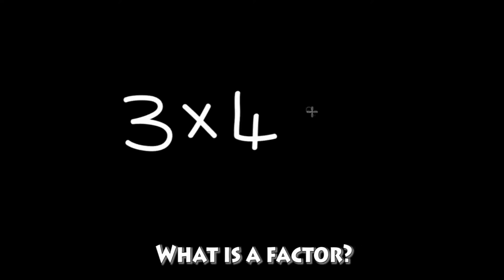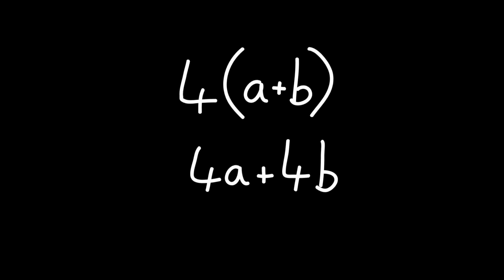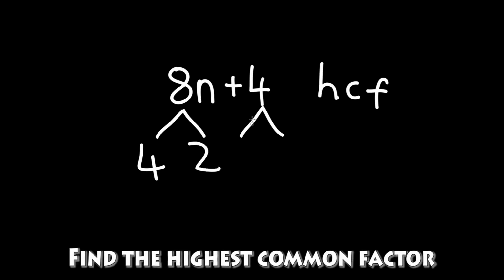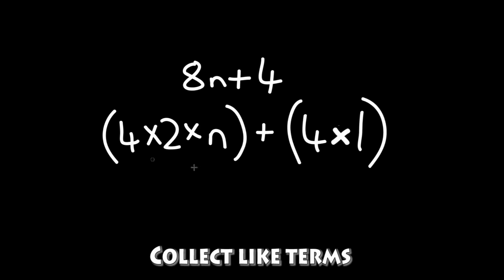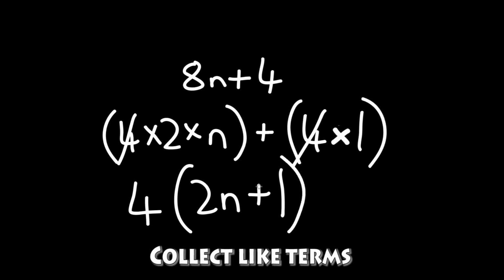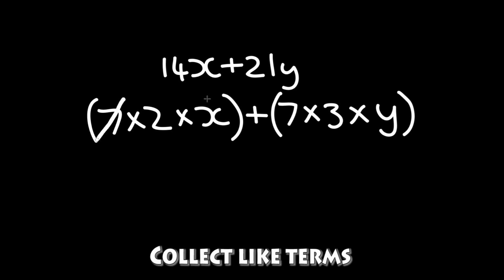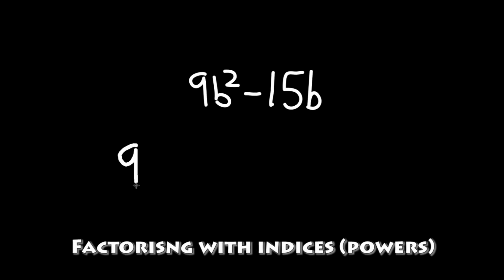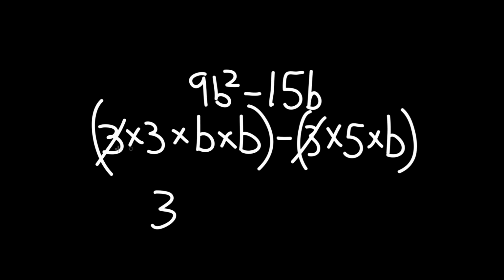Factorising into single brackets